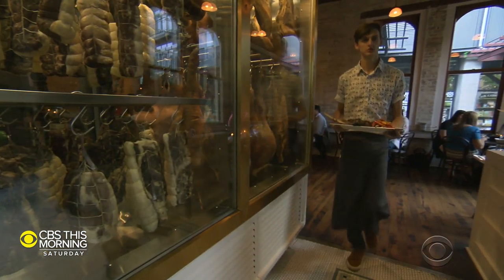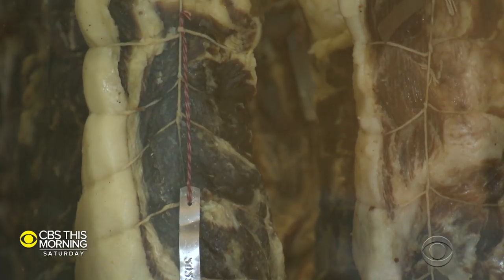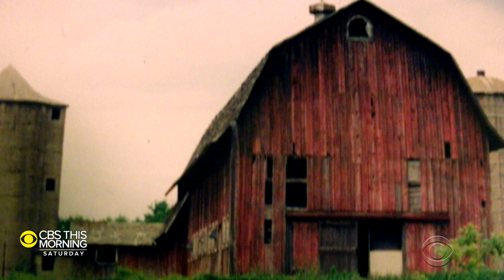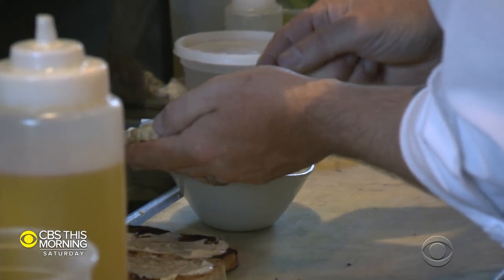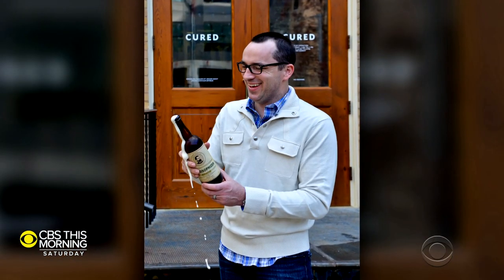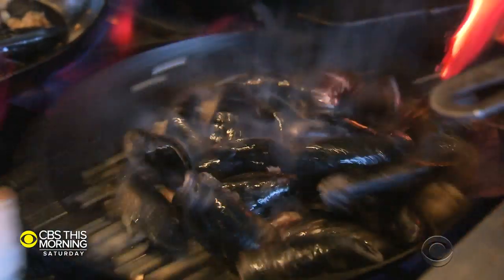The Dish: Chef Steve McHugh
At Chef Steve McHugh’s San Antonio restaurant Cured, diners are greeted by a massive humidity-controlled meat locker known as the "Charc Tank."  The charcuterie inside serves as McHugh's signature dish. Since opening in 2013, Cured has been a James Beard Award finalist four times, including the past three years. Michelle Miller reports.

Each weekday morning, "CBS This Morning" co-hosts Gayle King, Anthony Mason and Tony Dokoupil deliver two hours of original reporting, breaking news and top-level newsmaker interviews in an engaging and informative format that challenges the norm in network morning news programs. The broadcast has earned a prestigious Peabody Award, a Polk Award, four News & Documentary Emmys, three Daytime Emmys and the 2017 Edward R. Murrow Award for Best Newscast. The broadcast was also honored with an Alfred I. duPont-Columbia Award as part of CBS News division-wide coverage of the shootings at Sandy Hook Elementary School in Newtown, Connecticut. Check local listings for "CBS This Morning" broadcast times.